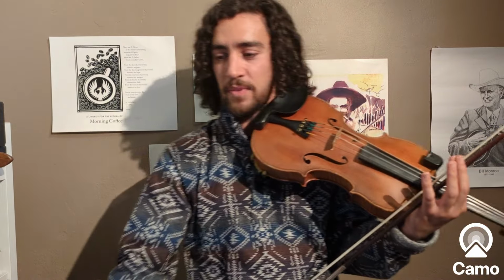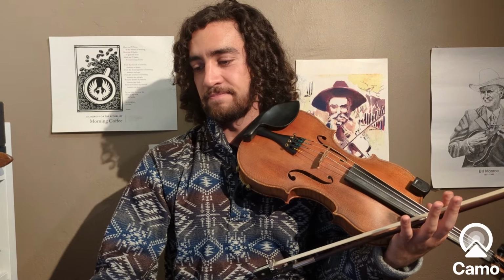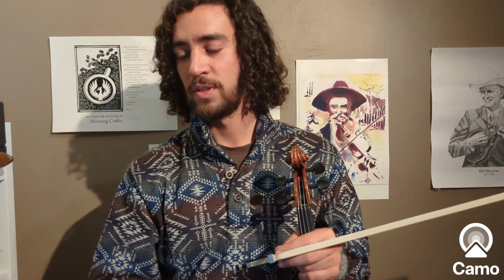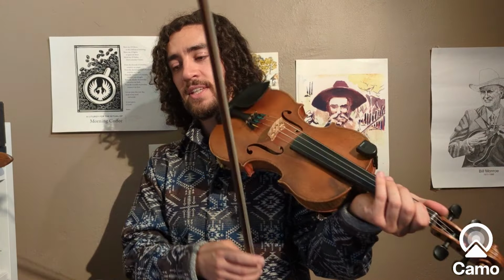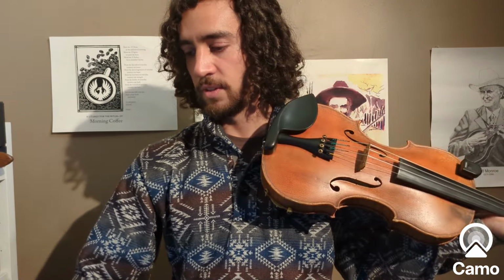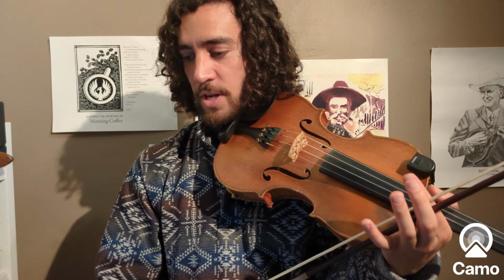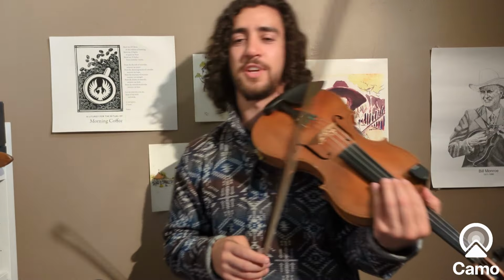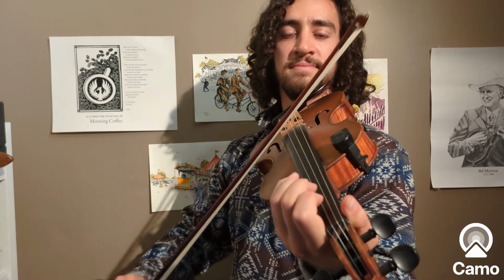Country Fiddle Licks and Style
You may have learned the melody to country classics like "Faded Love" - but what do you play for the rest of the song when you are accompanying a singer? We will look together at some of the common country idioms, like suspensions, color notes like the 6th and the 9th, echoing phrases, and other ways of playing tastefully behind a singer.